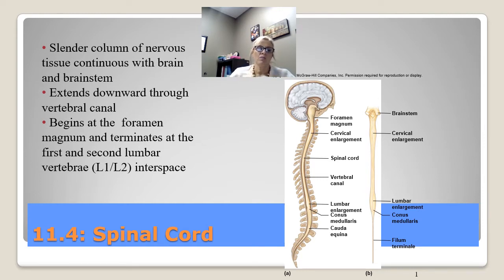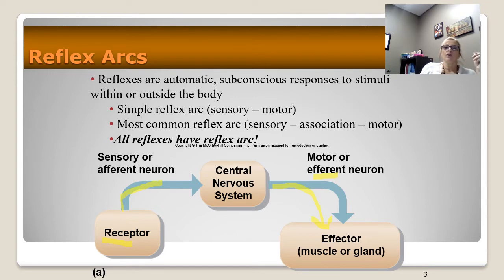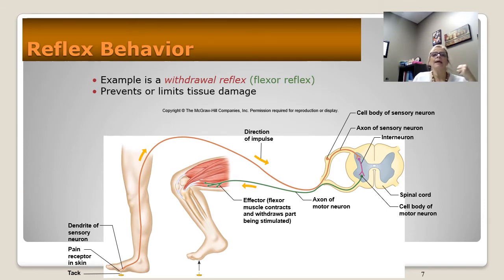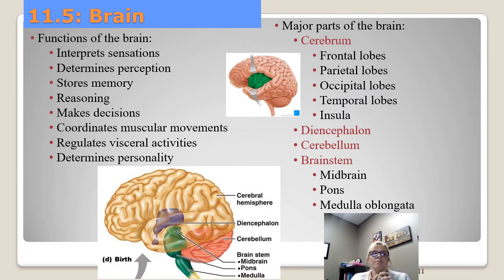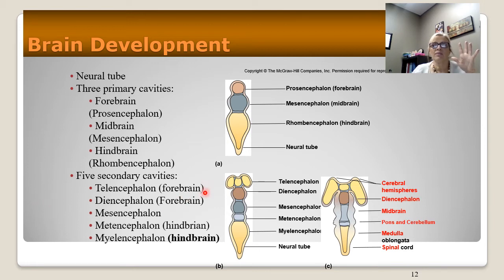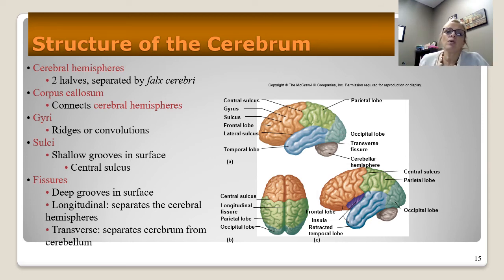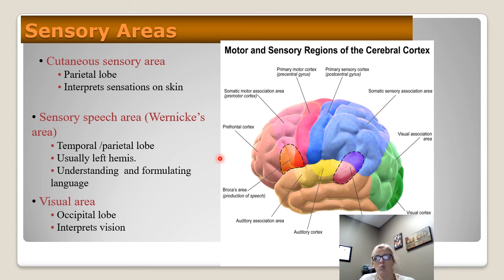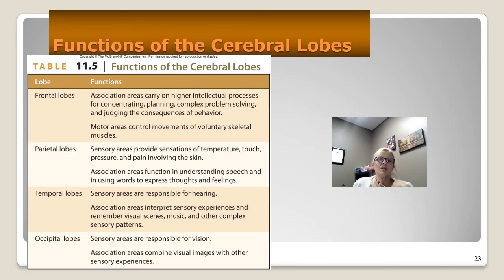Chp 11b recording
New 11b